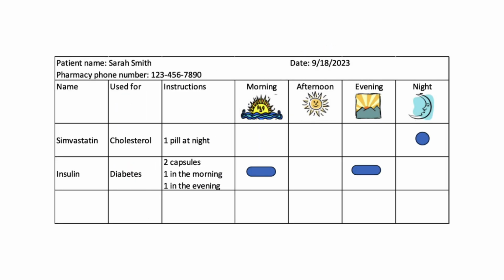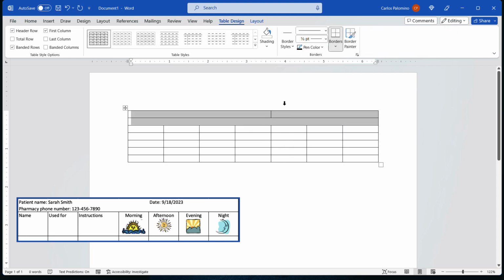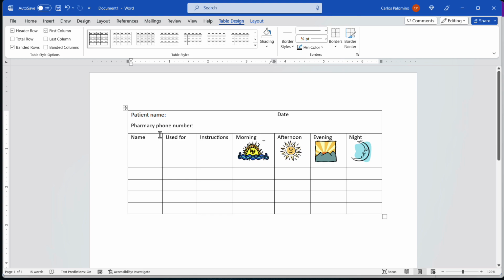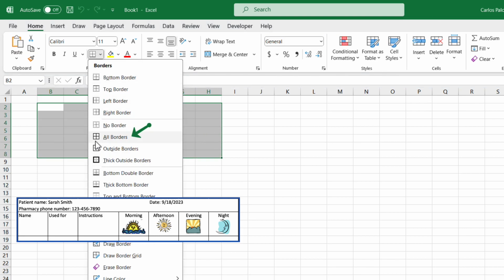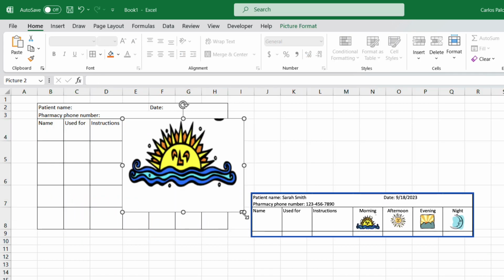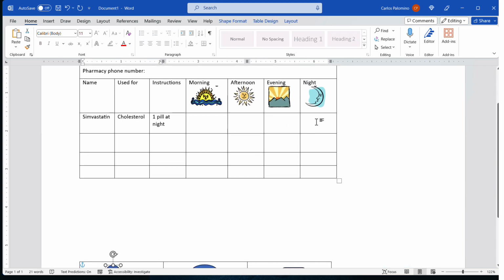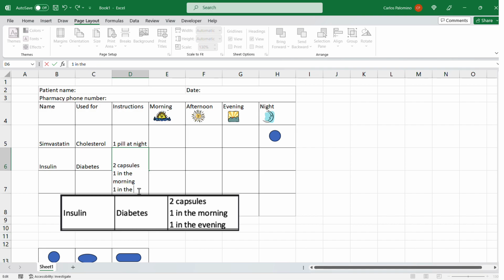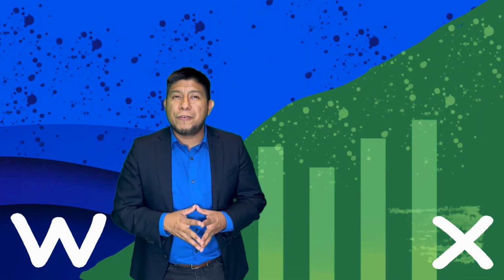How to create a re-usable template in msword and msexcel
In this video I will show you how to create a reusable template using two applications: Microsoft Word or Microsoft Excel.
We will see the differences between the two applications and you can decide which works best for you.